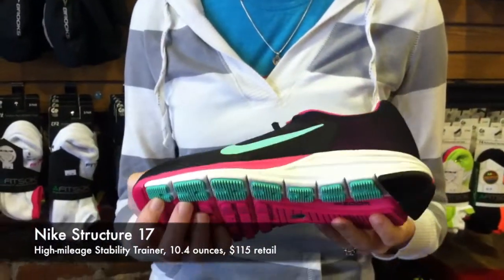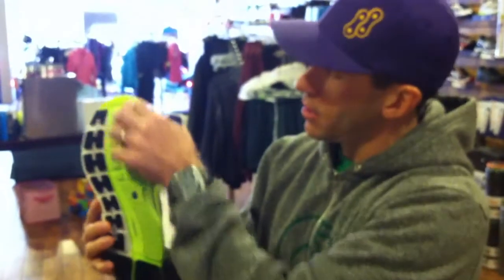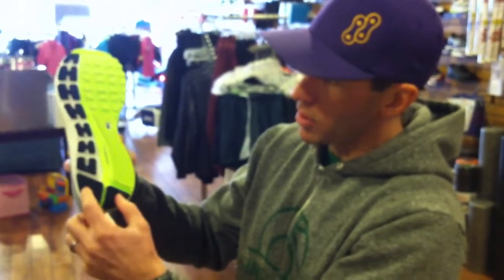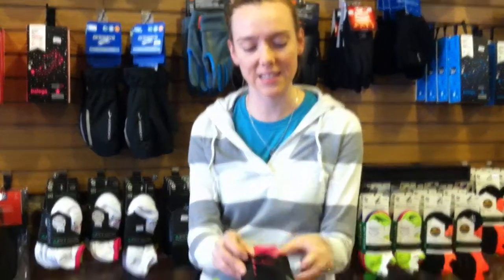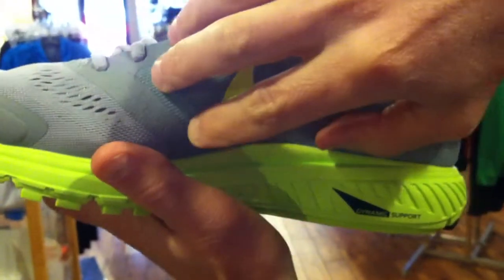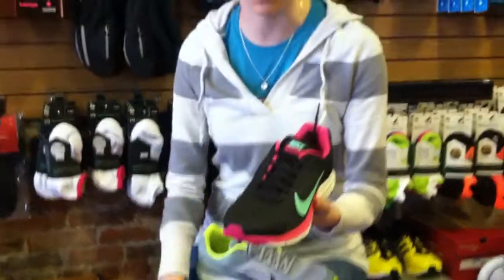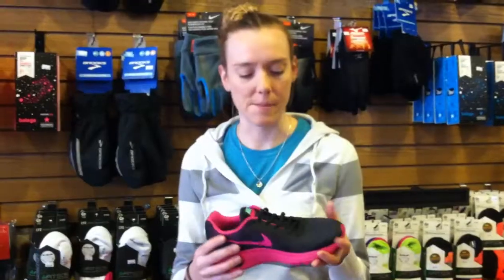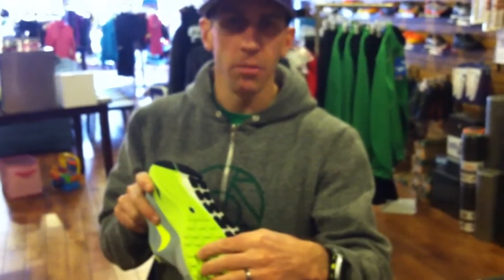Nike Structure 17 1st Impressions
The new Structure from Nike is a little more form fitting, lost a little weight, and feels a bit more supportive.  So far it's a win/win situation.  Nike Structure 17.